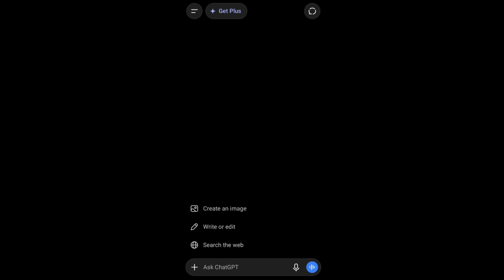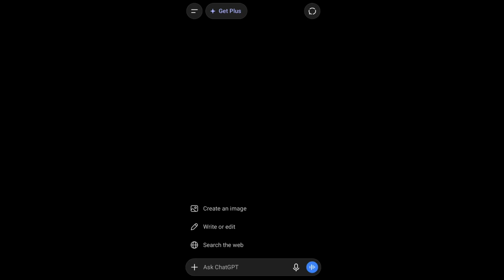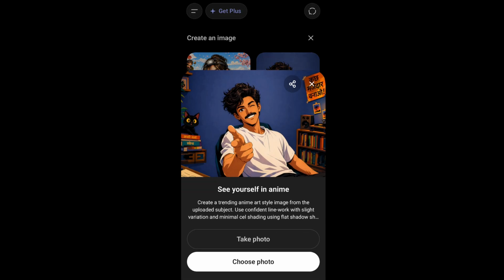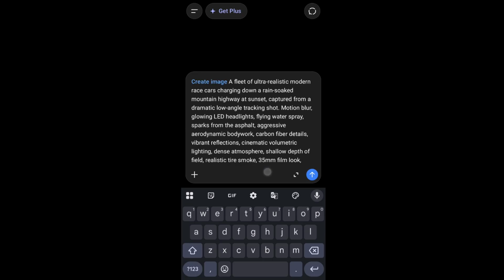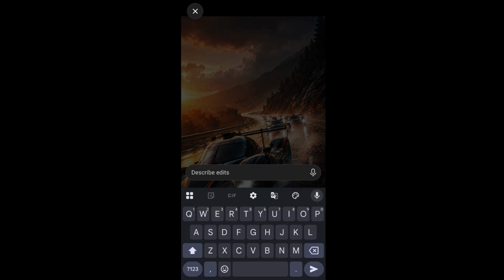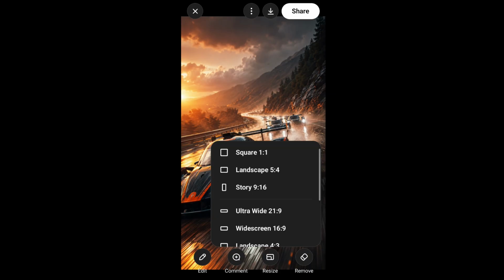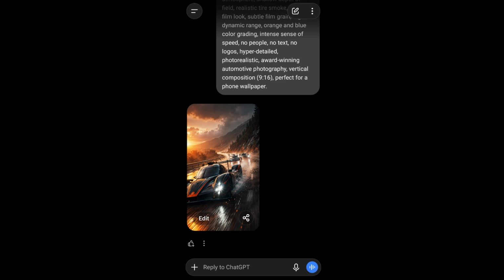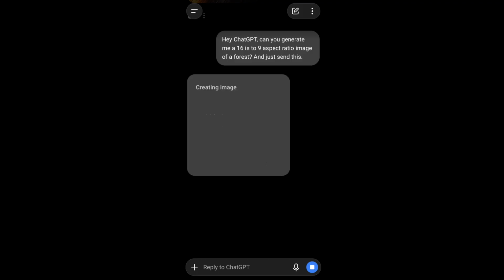How to Create Images in ChatGPT Mobile App | Image Generator Tutorial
How to create AI images in the ChatGPT mobile app using the built in image generator. This tutorial covers accessing the image creation feature, entering prompts, customizing your results, and generating images.